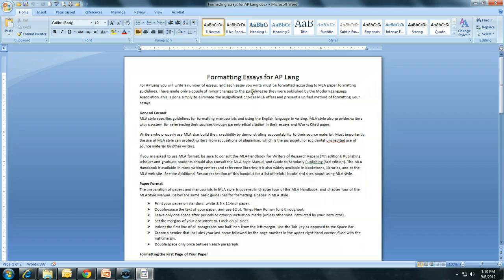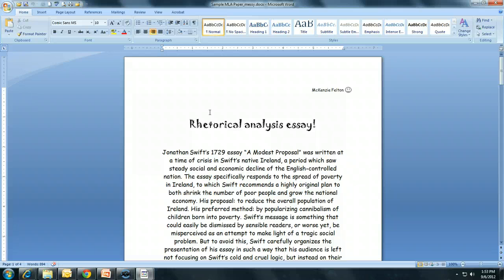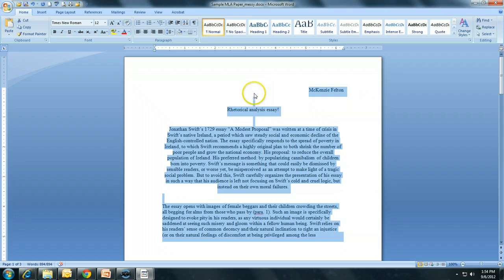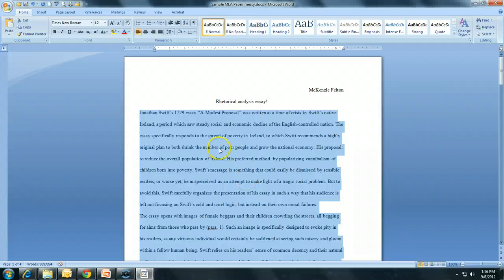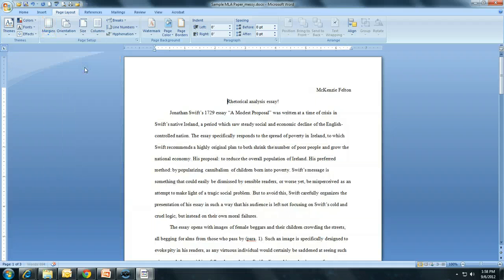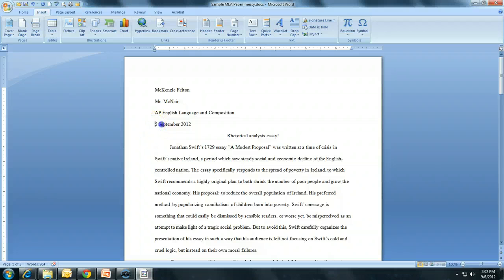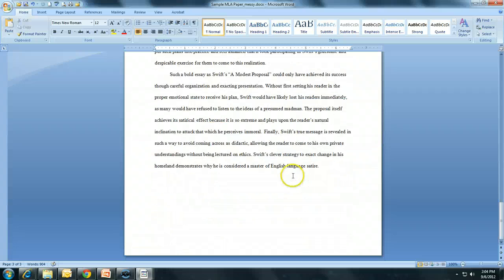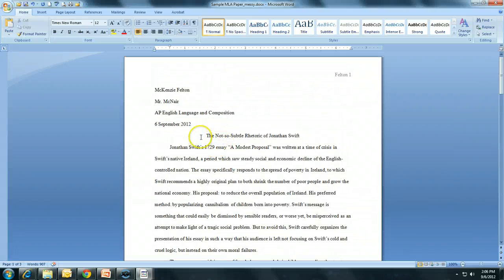Formatting an Essay for AP Lang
This video demonstrates proper how to properly format your papers for AP Lang.